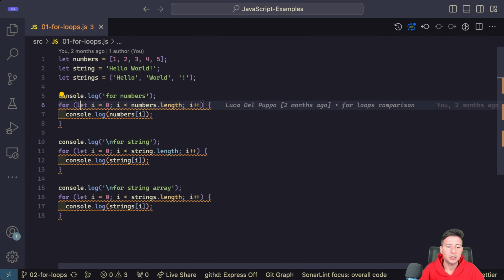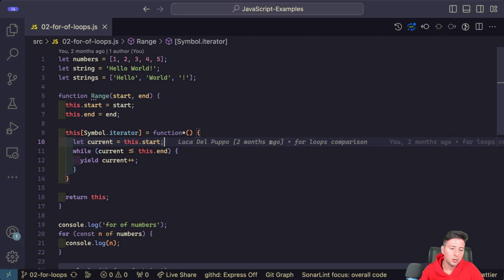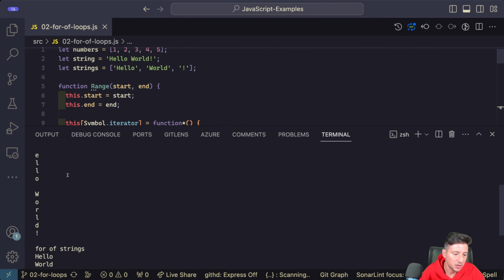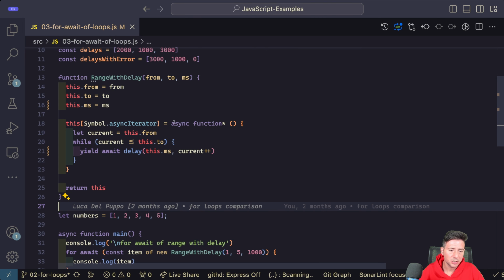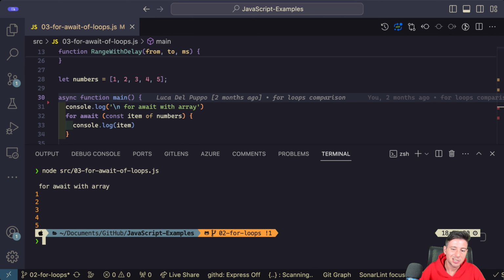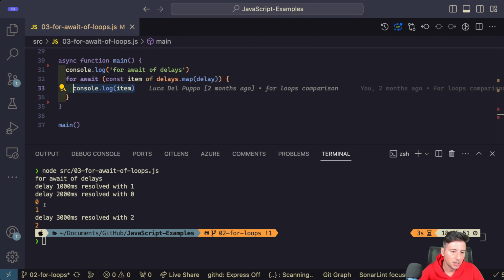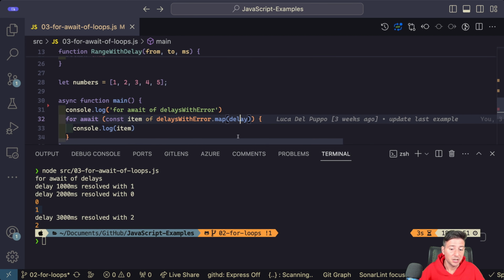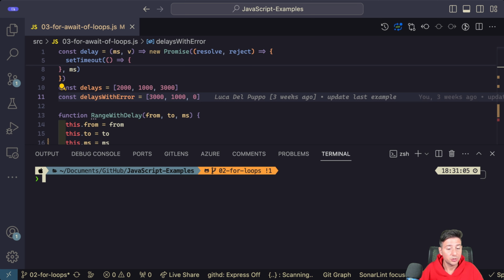Looping into the JavaScript loops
🌀 Dive deep into the heart of JavaScript loops with our latest video, 'Looping into the JavaScript Loops'! 🚀
Whether you're just starting out or you're a seasoned coder, this video is your ultimate guide to mastering the art and science of looping in JavaScript. We'll unravel the mysteries of traditional 'for' loops, explore the elegance of 'for...of' loops for iterable objects, and unlock the asynchronous potential of 'for await...of' for handling async iterators. 💡

But that's not all – we're not just looping; we're learning to loop smarter and more efficiently. 🌟

👨‍💻 Perfect for developers of all levels, this video promises to take you from loop learner to loop guru. Say goodbye to loop confusion and hello to loop mastery. Your journey to becoming a loop wizard starts here. Hit play and let's start looping! 🔁

TIMESTAMPS

00:00 Intro
00:50 For loop
02:44 For..of loop
07:13 for await..of loop
18:02 Conclusion